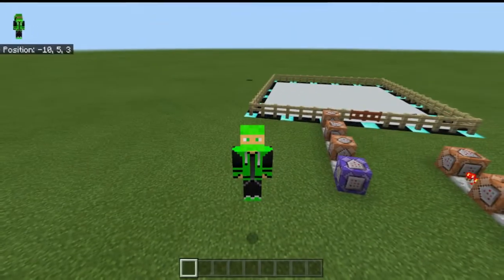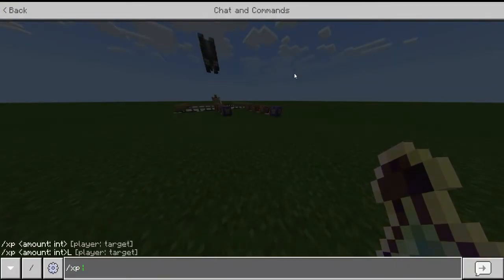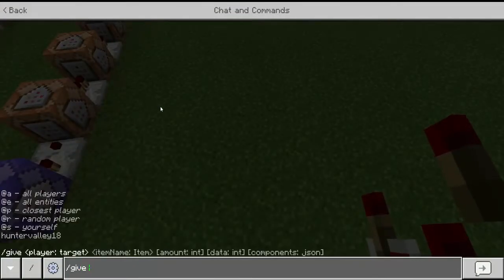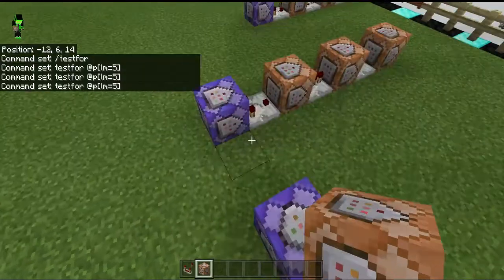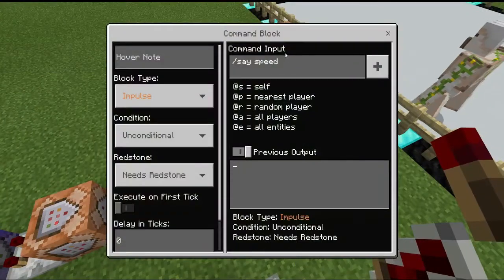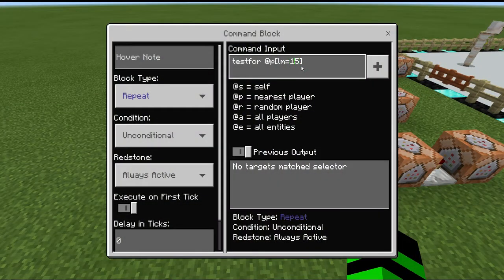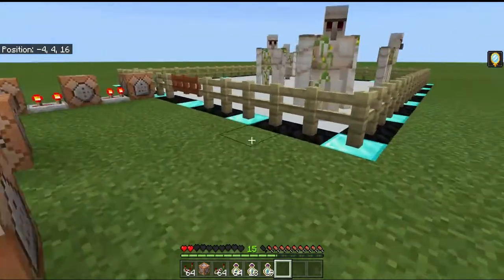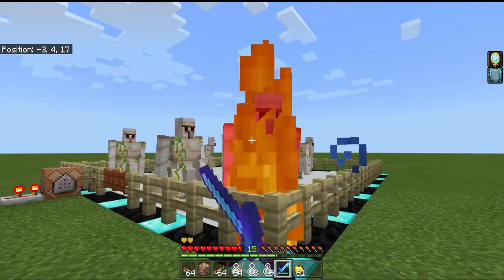PVP MINECRAFT BEDROCK SPAWNER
WE POST ALL TYPES OF CONTENT SUCH AS ROBLOX COMING SOON AND MINECRAFT BEDROCK WE CREATING VIDEOS